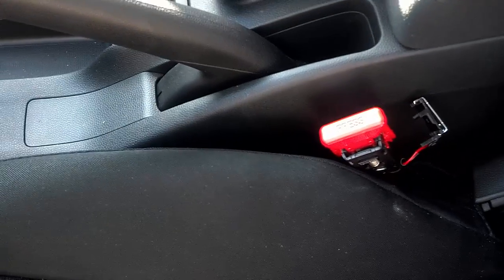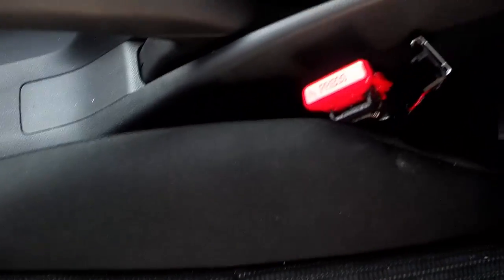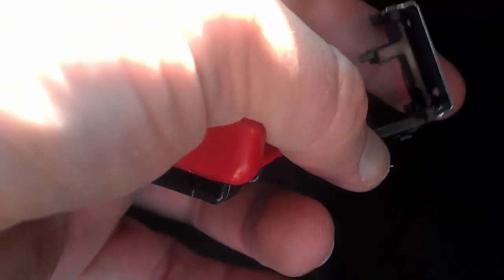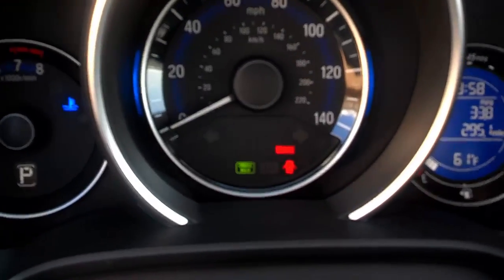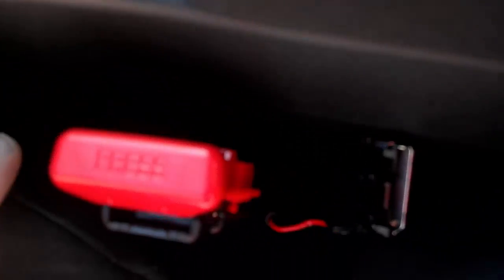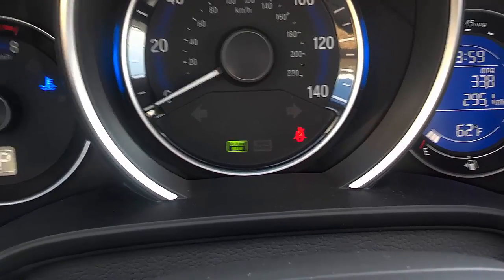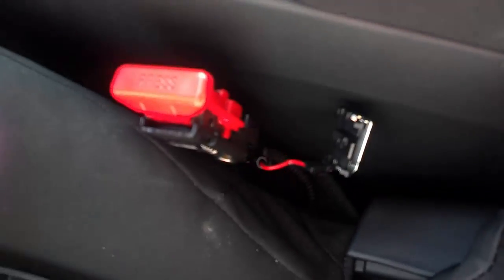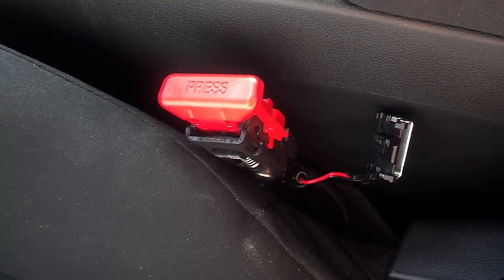Honda Fit Beltminder Turnoff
A how to turn off that annoying beltminder chime.  This is a disconnect that can be returned to its original state.  I don't know how this will affect your airbag deployment so don't blame to bearer of information if it fails to deploy to proper inflation levels.  I personally think not hearing the stress inducing chime while driving around unbuckled worth it.  And for those of you that will provide haughty lecture on how we should all wear our belts, you can just click away to elsewhere on the net.